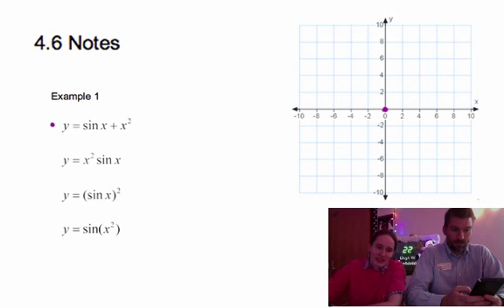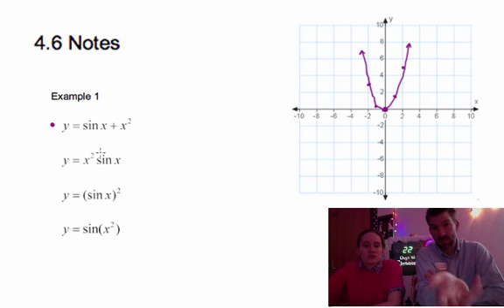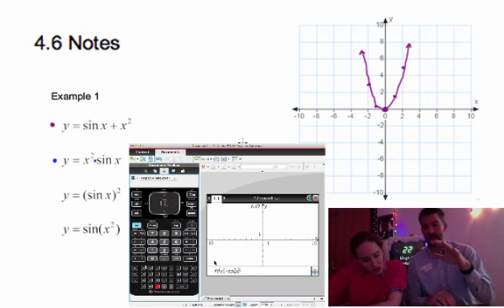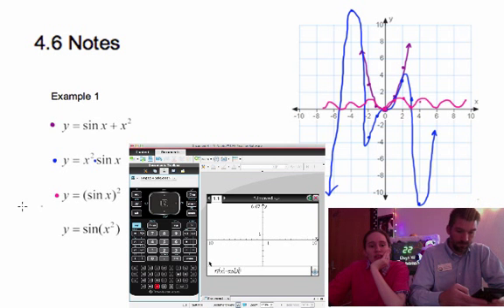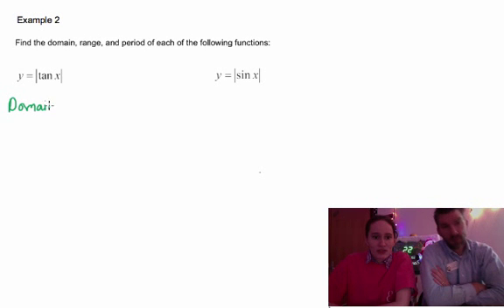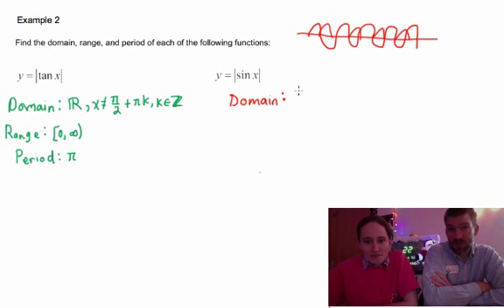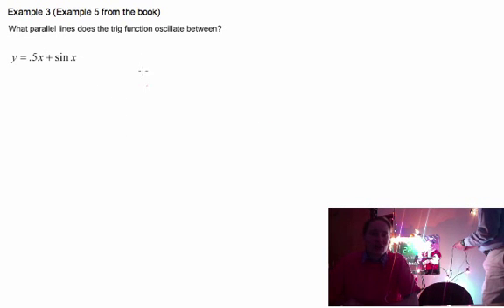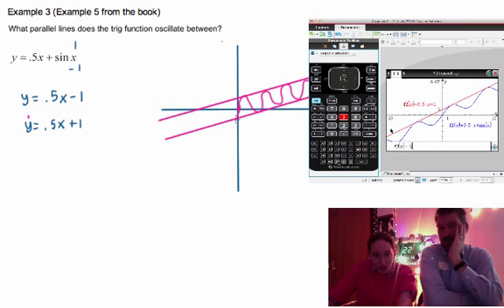Precalculus - 4.6 Notes: Composition of Trigonometric Functions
This lesson examines how to find the graphs of composition of trigonometric functions.  You will want to have a calculator for the one :)